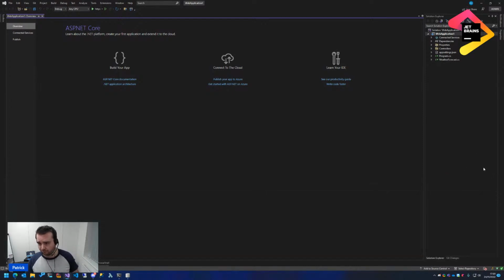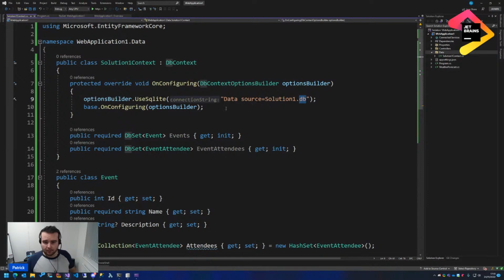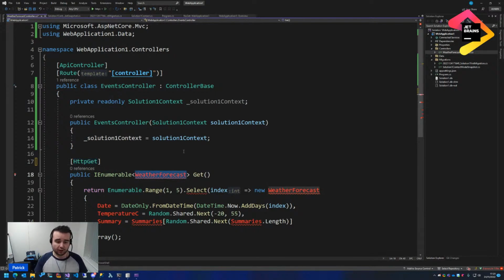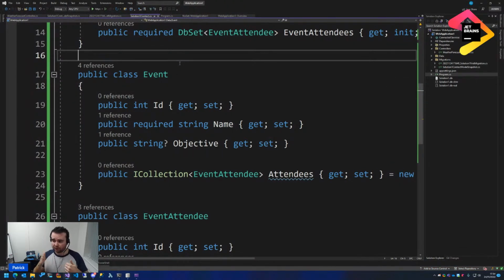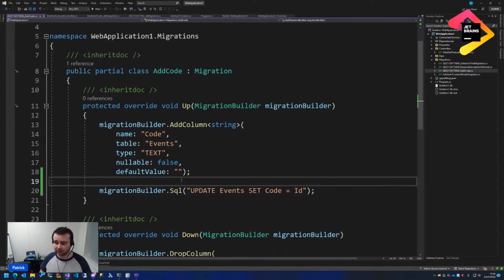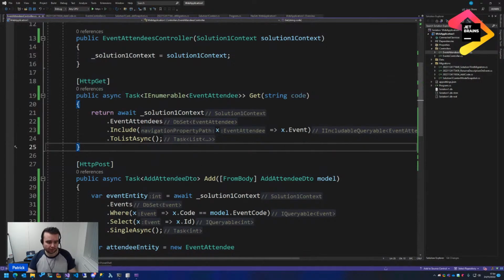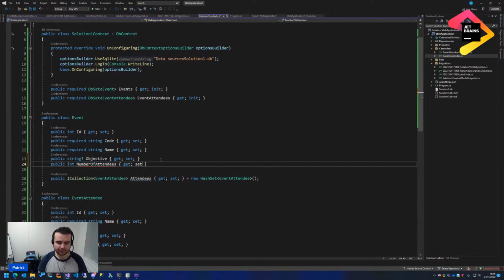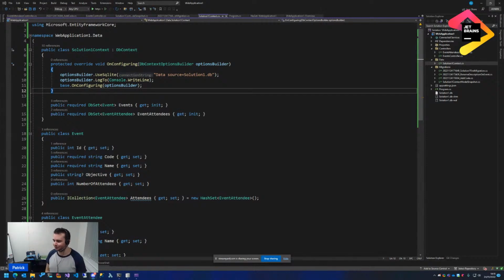Solution 1: Let's persist data with Entity Framework Core with Patrick K.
Data persistence is often underestimated for both complexity and maintainability reasons. Relational databases often end up being the choice of data persistence for many applications, with the likes of MS SQL Server, Postgresql or MySQL at the forefront. Each one of these database engines require some form of query language in order to get data from the database to your user. Introducing Entity Framework Core.

The how, the why, the when, the what behind EF Core.